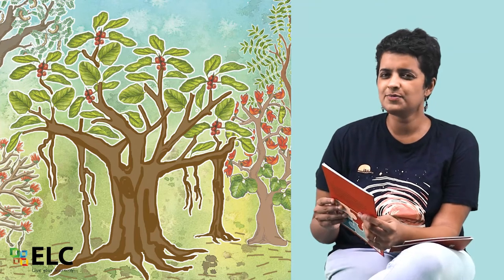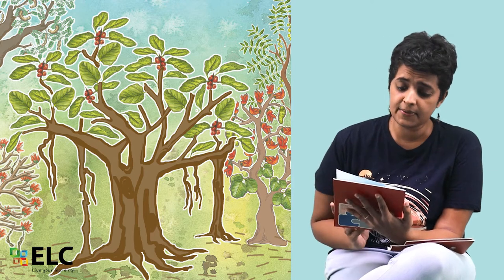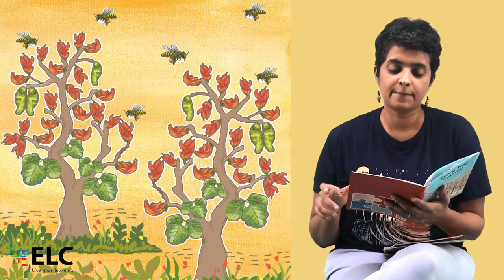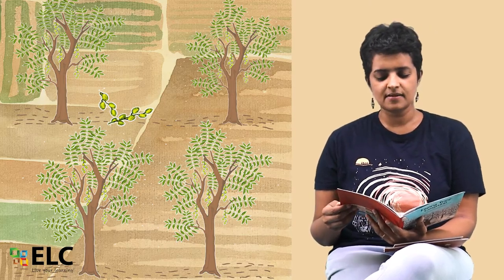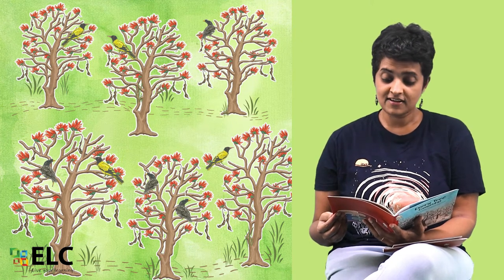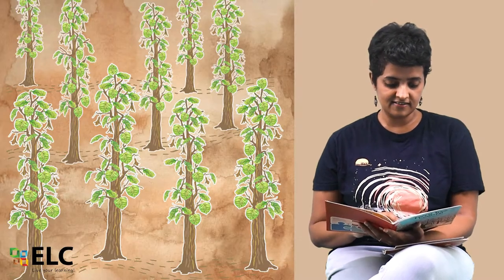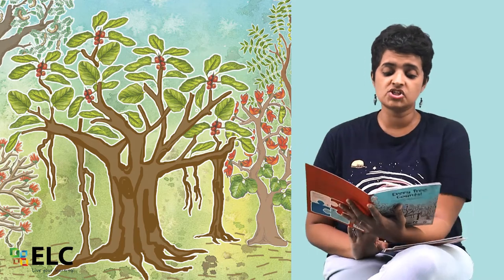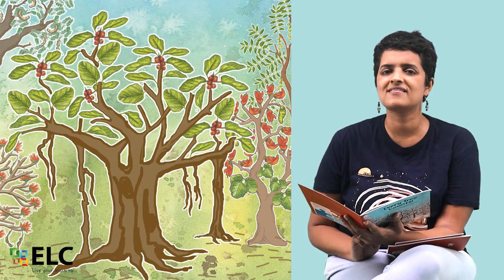Every Tree Counts - Storytelling by Nandita Jayaraj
Watch our TLC Library Coordinator, Nandita Jayaraj narrate the story ‘Every Tree Counts’ written by Praba Ram and Sheela Preuitt, Published By Pratham Books. The book revolves around various trees from the stately Deodar and colourful Coral to the majestic Banyan and common Pipal. The story will take children on a journey across varied landscapes as they count trees.